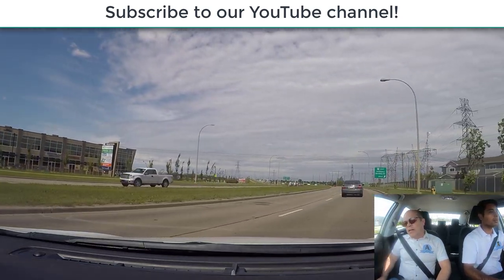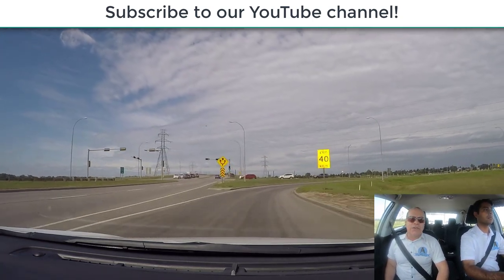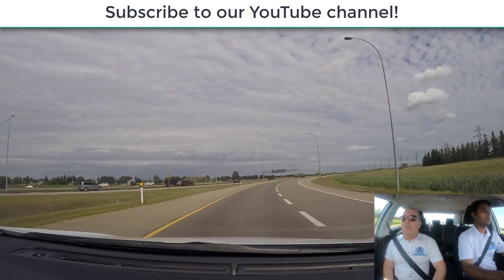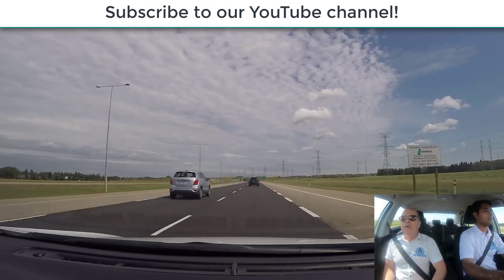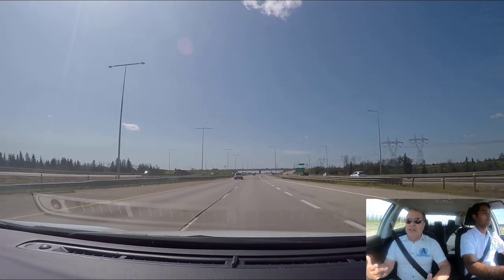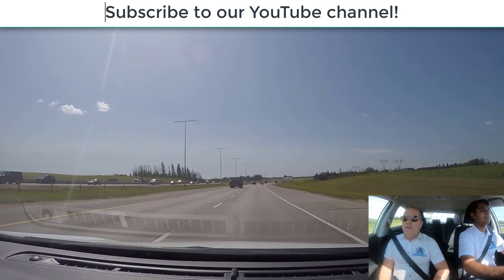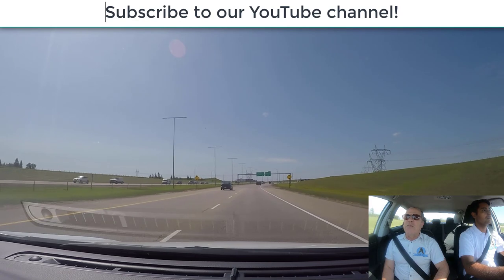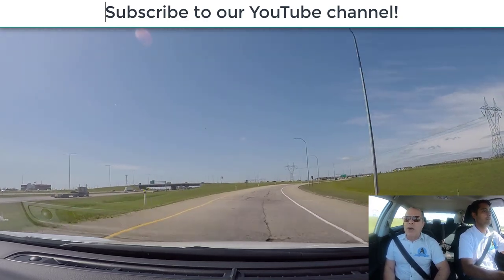Highway Driving Video for Online Course